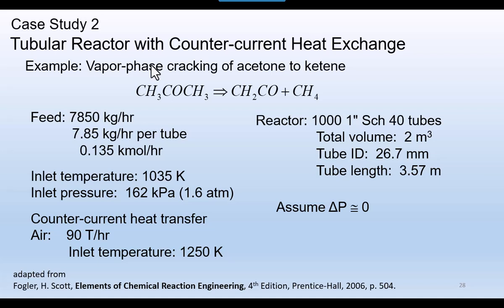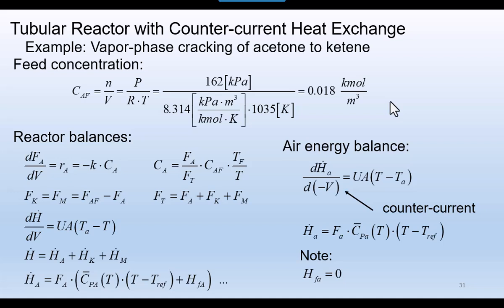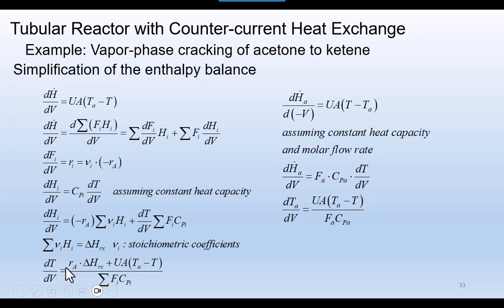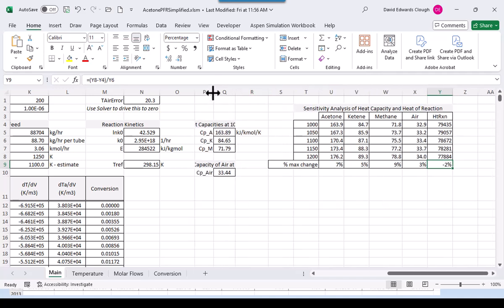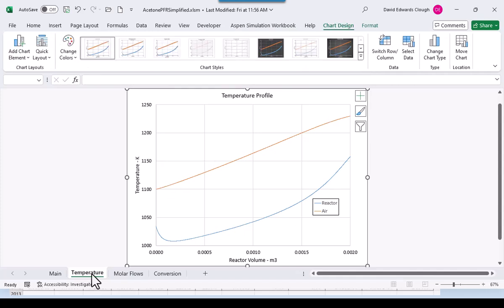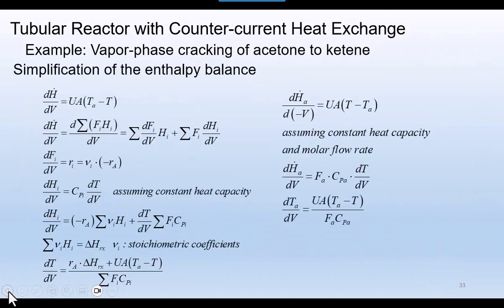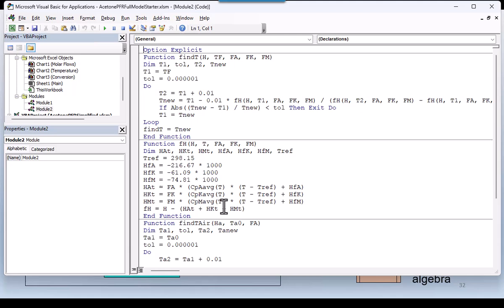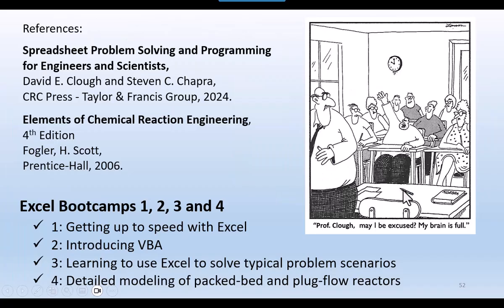Excel Bootcamp 4b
The second video in the fourth series on Excel.

0:00 Acetone cracking
2:35 Basic data
9:09 Information flow diagram
11:45 Simplifications
16:29 Simplified model spreadsheet
24:25 Simplified model VBA code
32:38 Full model spreadsheet
38:05 Full model VBA code